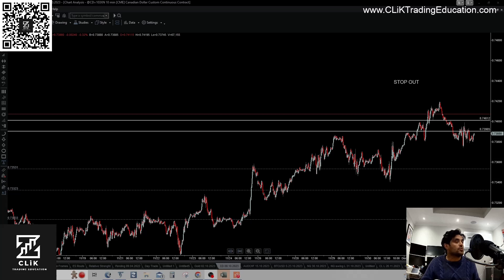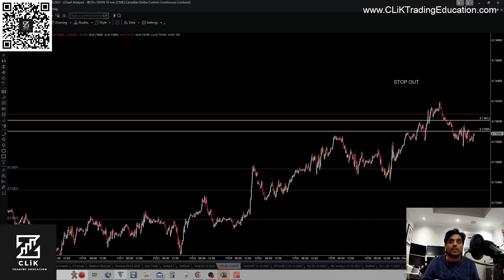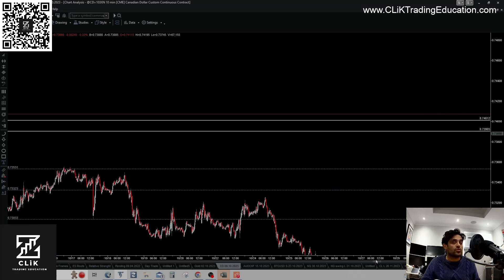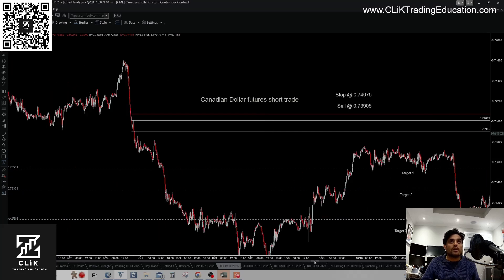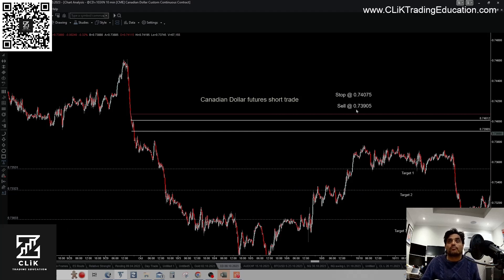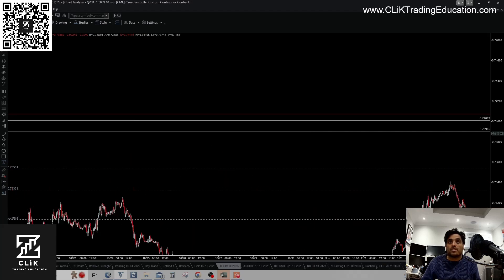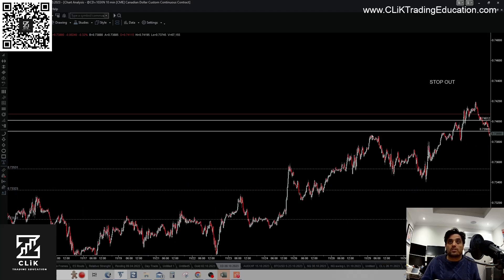Canadian Dollar futures sell trade 04 12 2023 review: Stopped out